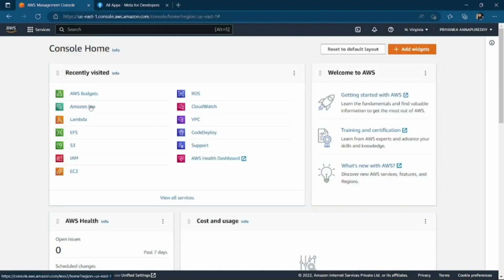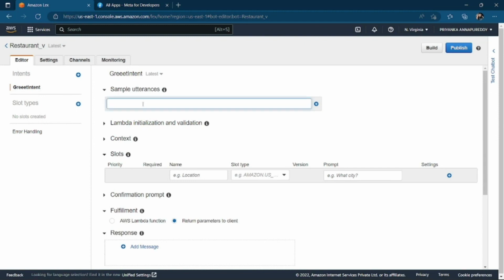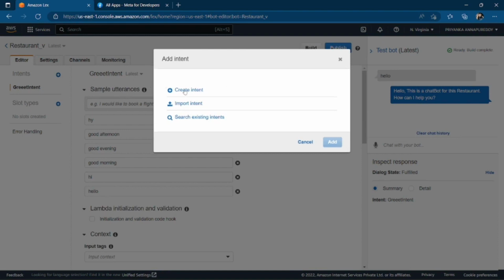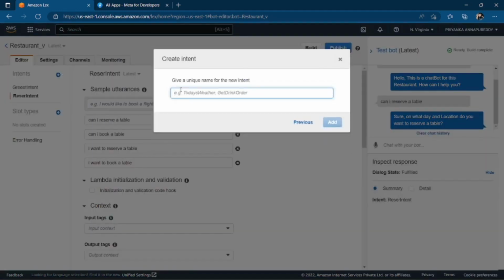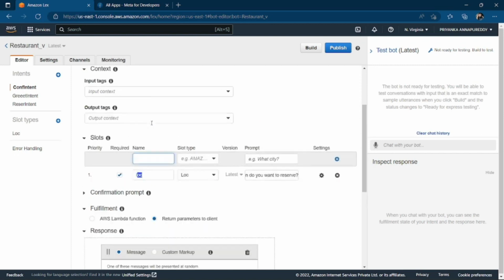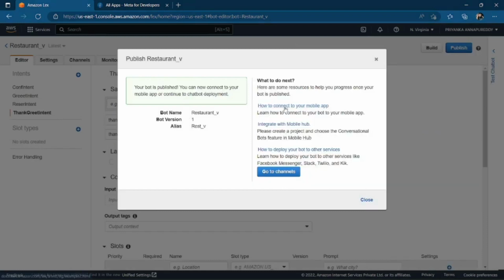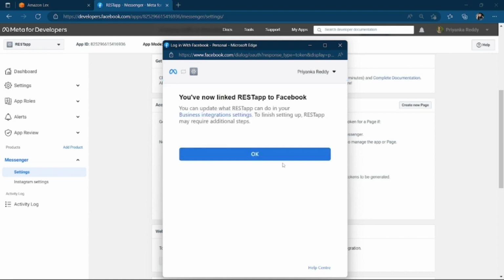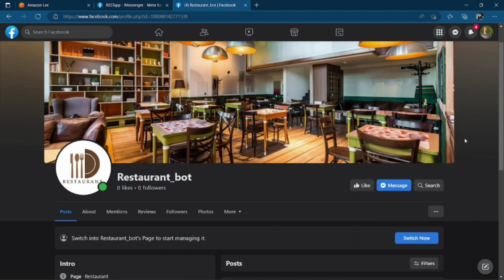Amazon Lex Facebook Messenger Integration Tutorial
Amazon Lex is an AWS service for building conversational interfaces for any applications using voice and text. With Amazon Lex, the same conversational engine that powers Amazon Alexa.

In this video we have discussed:
1. What is AWS chatbot and its supported operations.
2. How to send S3 upload Notification to Slack channel.
3. Demo in the video includes following steps:
 a. How to create new slack workspace.
 b. How to create chatbot configuration in AWS chatbot
 c. create a SNS topic and configure it in chatbot channel.
 d. Create a cloudWatch event/rule for Object level operation on a s3  bucket and enable cloud trail on the bucket.
 e. Create a cloudWatch Alarm on the event and configure SNS topic as the target.
 f. Upload a file in a s3 bucket and check the alarm in slack channel.